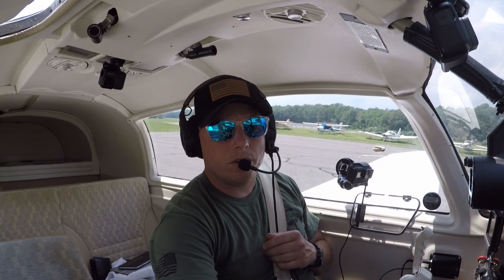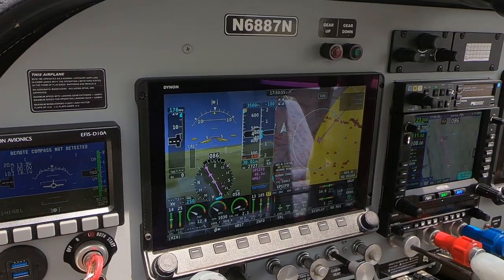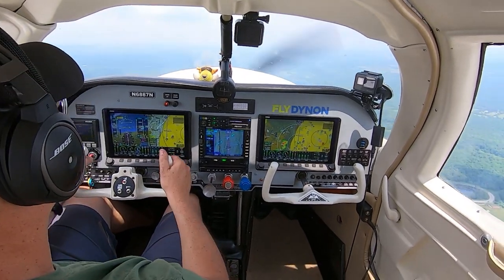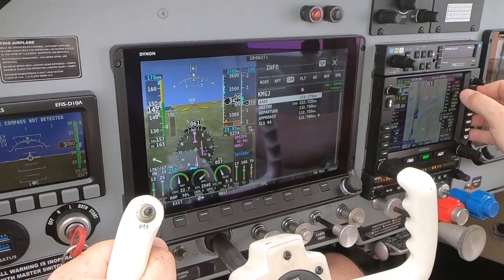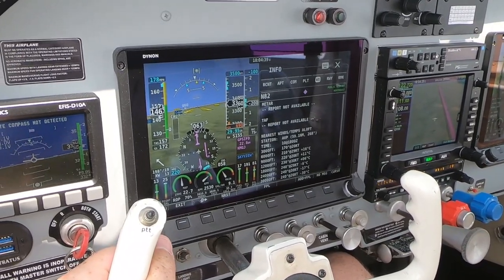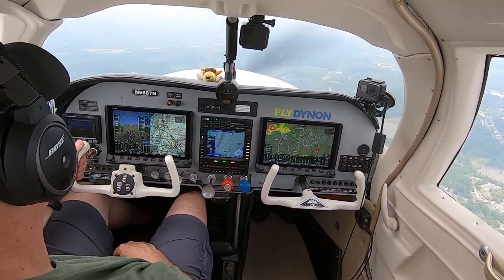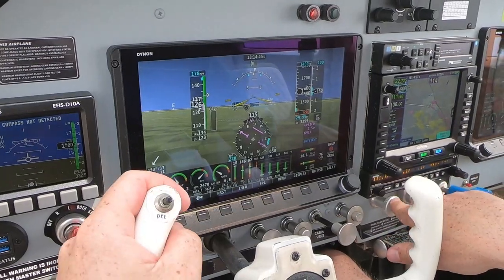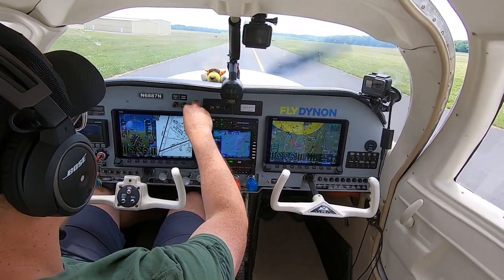Mooney FUN with Dynon SkyView | Phone Call Using PMA450 Audio Panel | Blairstown to Orange County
Fun flight from Blairstown to Orange County.  Taking off before the storms hit.  I also took a phone call using my PMA450 auto panel that connects automatically to my phone.  Dynon SkyView painting weather and gives a lot of information along my route.  Thanks for Flying Along!